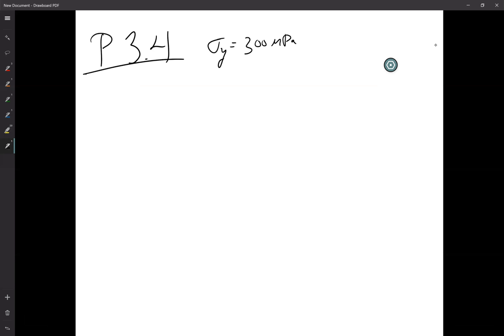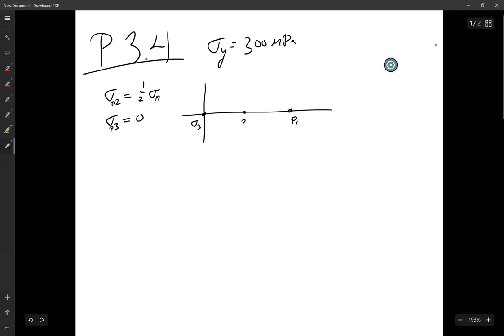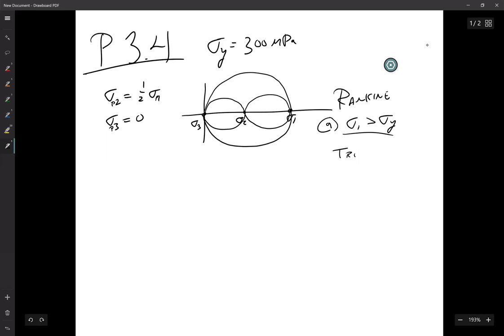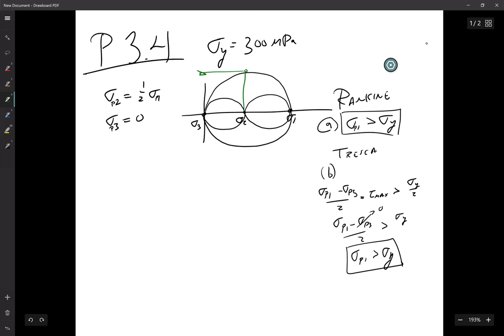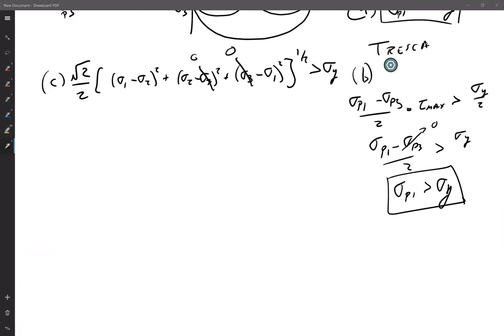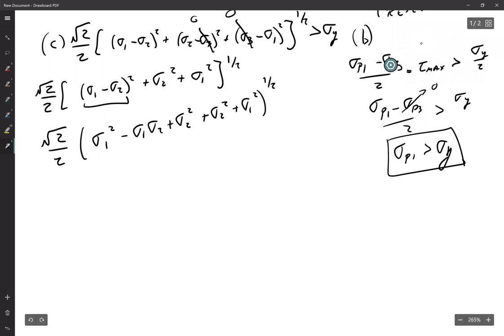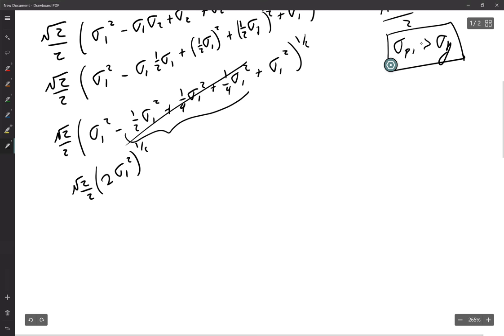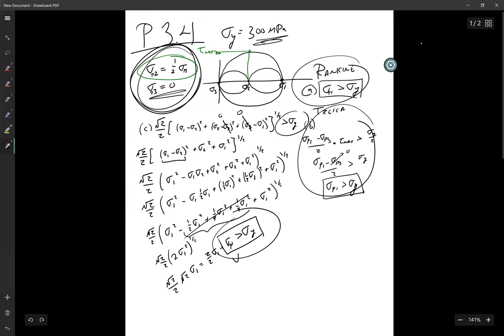Meyer and Chawla Problem 3.4